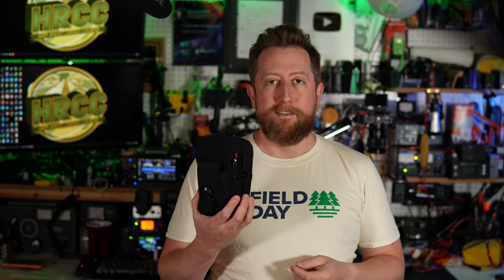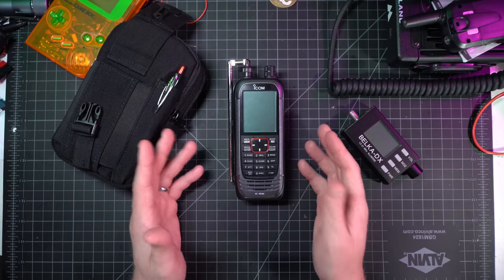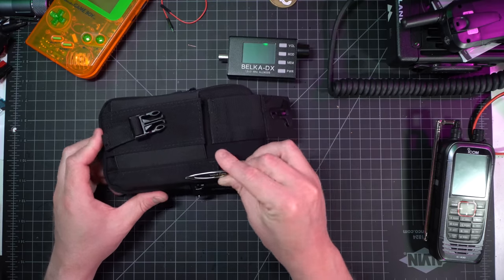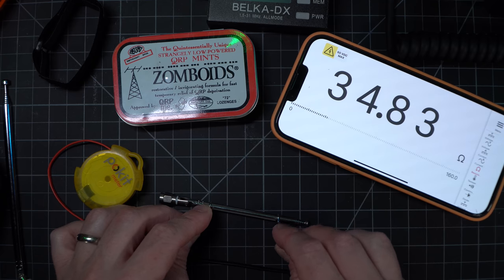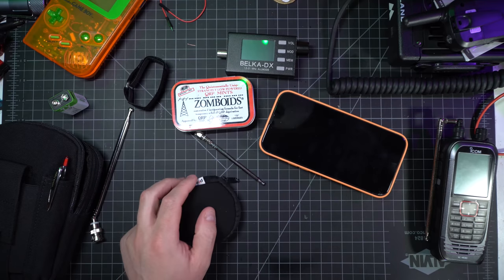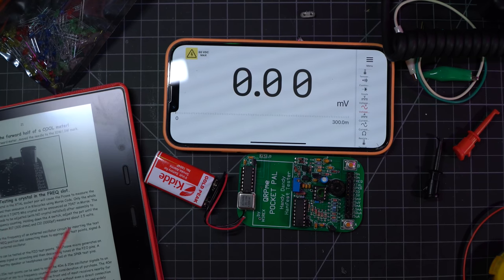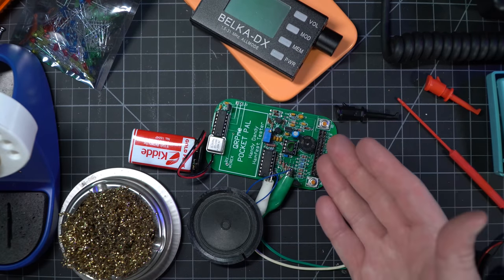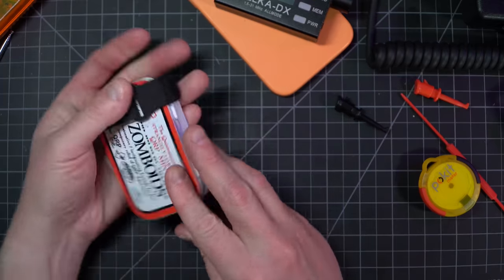Hamfest Test Tool Ham Radio Kit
Wouldn't it be nice to test out a radio at a hamfest *before* taking it home?  With this kit you should be able to test out most amateur radios, and many types of components.

Most of the tools from this kit can be found

Every Want the best HT antenna?  Signal Stuff Signal Stick (This is an affliate link)

00:00 - Intro
00:30 - The Pack
00:43 - Belka DX Receiver
01:18 - Other receivers to consider
03:26 - First Pocket
03:38 - Pokit Meter
05:49 - QRPMe Pocket Pal II
10:34 - TinySA vs. NanoVNA?
12:23 - Final Thoughts